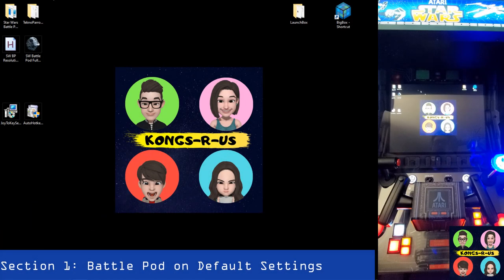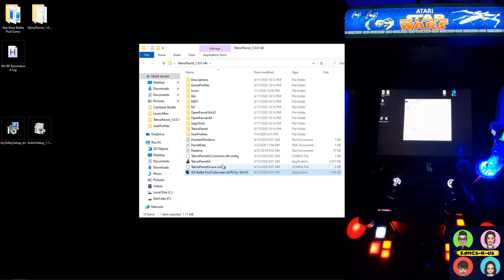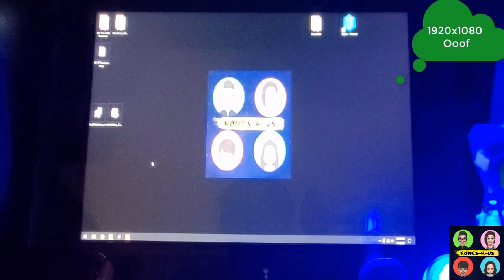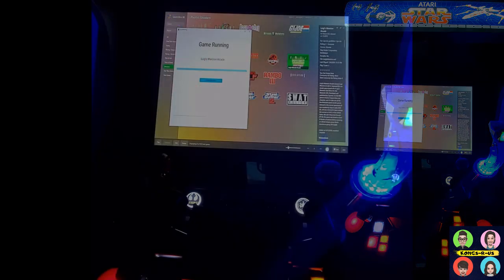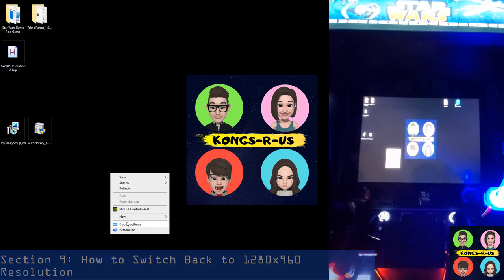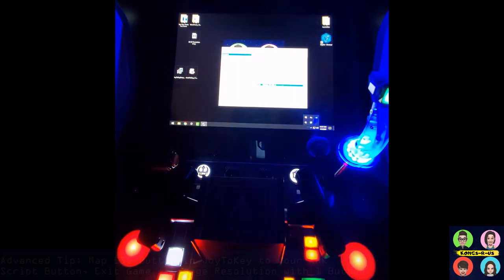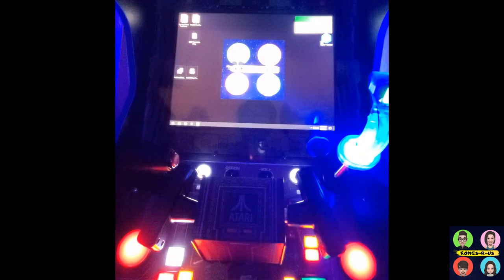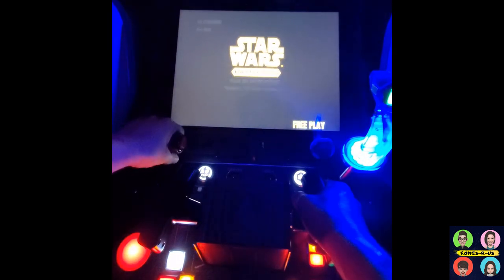How to Play Star Wars Battle Pod FULL Screen on your Arcade 1Up Mod Tutorial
Want to play Star Wars Battle Pod on your Arcade1Up FULL SCREEN!? This video goes over a simple resolution fix to change your monitor from the native 1280x960 to 1920x1080 resolution. Could it be that simple though? Is there a better way?

I’ve spent the past couple of weeks exploring the pros and cons of changing the resolution setting and what impact it has on other games on my playlist. NOTE – I filmed this late at night and brain farted for a good portion of the video and repeatedly said “920x1080” instead of “1920x1080”. Apologies in advance!

TLDR:
Simple Fix – Change your monitor resolution to 1920x1080 and leave it permanently
Advanced Fix – Install AutoHotKey and JoyToKey and run an AHK script to change your resolution settings with the press of a button!

0:00 Intro
0:13 SECTION 1: Battle Pod on Default Settings
1:05 SECTION 2: Simple Fix – Change Monitor Resolution to 1920x1080
2:52 SECTION 3: Using Auto Full Screen Patch
3:41 SECTION 4: Pros/Cons of Leaving Monitor in 1920x1080 Permanently
6:06 SECTION 5: Fixing Dolphin Emulator Settings to Run Full Screen on 1920x1080 Resolution
7:28 SECTION 6: Fixing RetroArch Emulator Settings to Run Full Screen on 1920x1080 Resolution
8:30 SECTION 7: TeknoParrot Games that Benefit from 1920x1080 Resolution - Luigi’s Mansion
10:09 SECTION 8: TeknoParrot Games that Benefit from 1920x1080 Resolution - Mario Kart Arcade GP DX
10:36 SECTION 9: How to Switch Back to 1280x960 Resolution
12:46 SECTION 10: Advanced Fix – Auto Hot Key Script and JoyToKey to Change Resolution with Button
13:19 SECTION 11: Auto Hot Key Script Overview
15:05 SECTION 12: JoyToKey Overview
16:06 SECTION 13: Changing Resolution using Buttons- Setup through Auto Hot Key and JoyToKey
16:45 ADVANCED TIP: Map ESC Button in JoyToKey to your AHK Script Button- Exit Game & Change Resolution with 1 Button
17:50 SECTION 14: Launchbox Setup for Battle Pod using Full Screen AUTO Patch
19:32 FINAL THOUGHTS AND THANK YOUS:

DOWNLOADS
Auto Hot Key Program: Install to run AHK scripts

AHK Script: Resolution Script to switch between 1280x960 or 1920x1080 with “Ctrl 1” or “Ctrl 2”

JoyToKey: Install to setup arcade buttons to keyboard commands

Star Wars Battle Pod Full Screen AUTO Patch: Place in TeknoParrot emulator folder and set as executable if using Launchbox for Advanced Fix